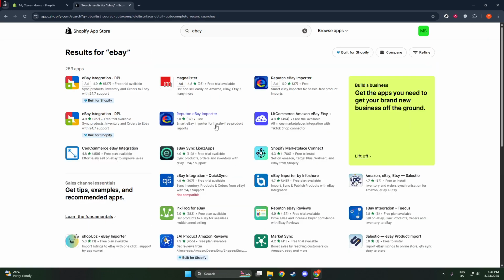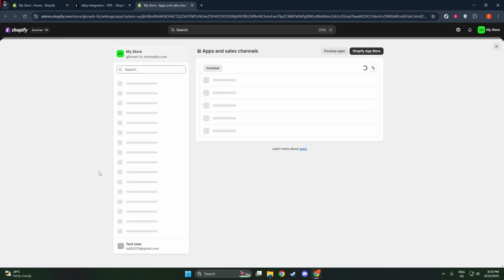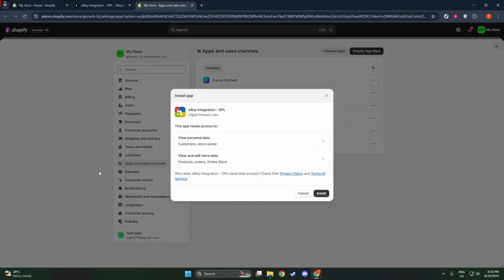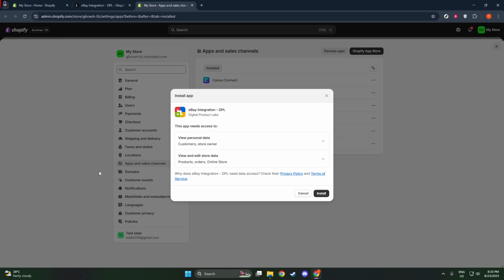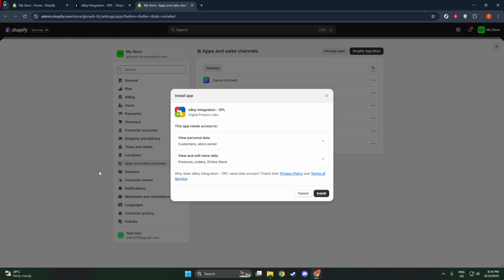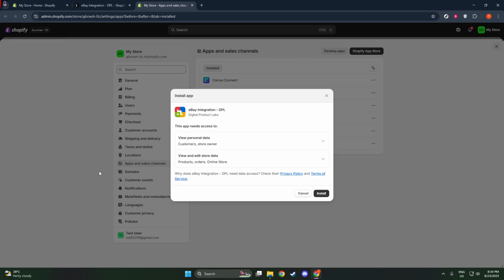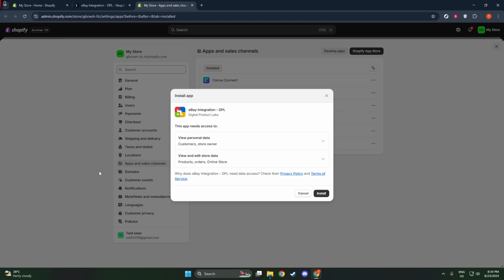How to Integrate Shopify with Ebay [2026 Full Guide]